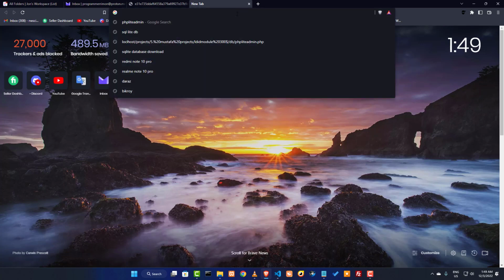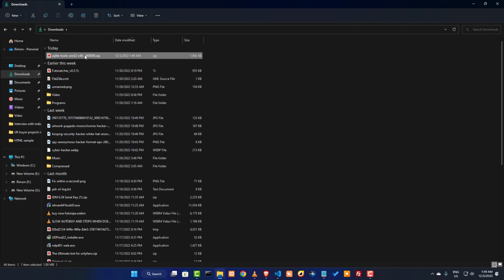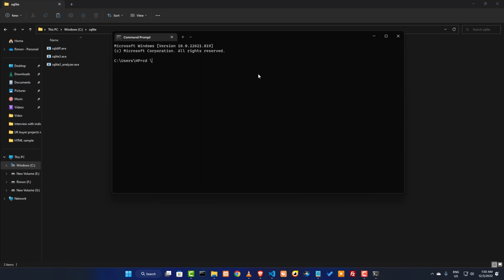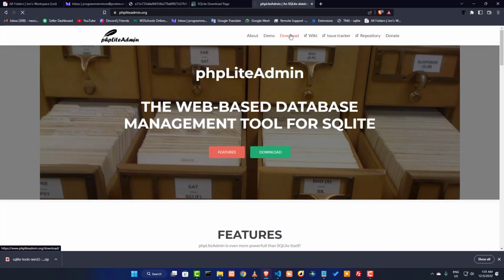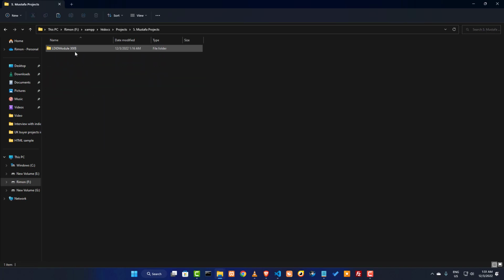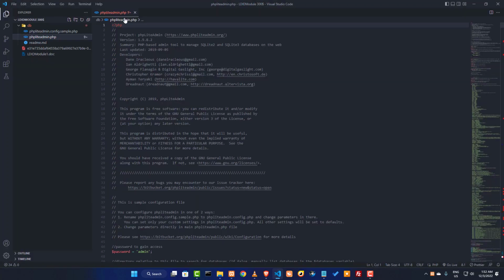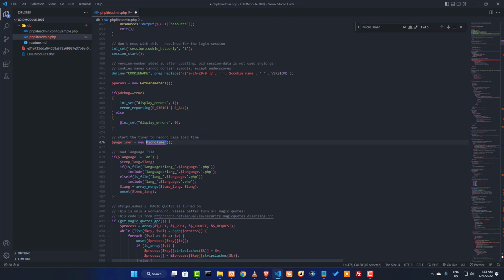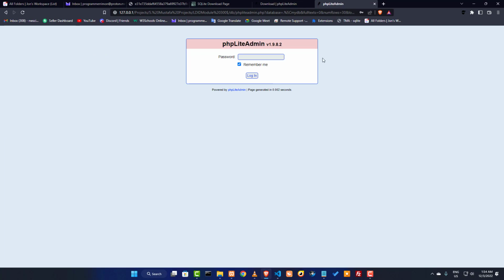Sqlite3 and phpliteadmin install